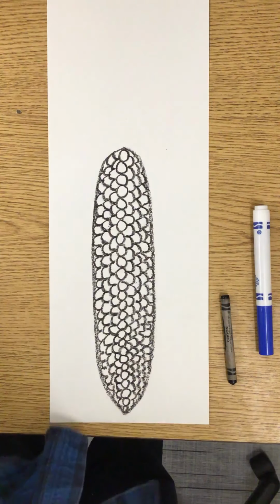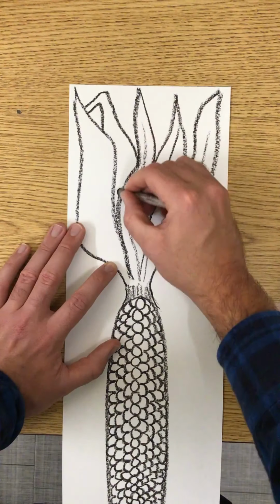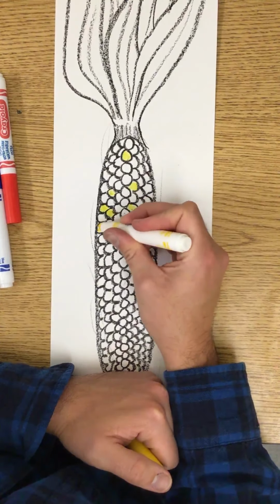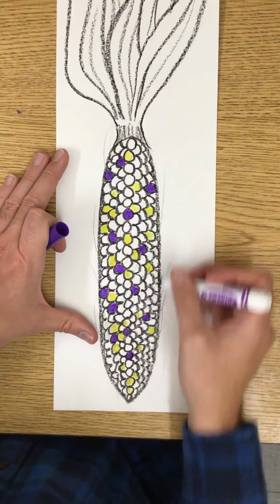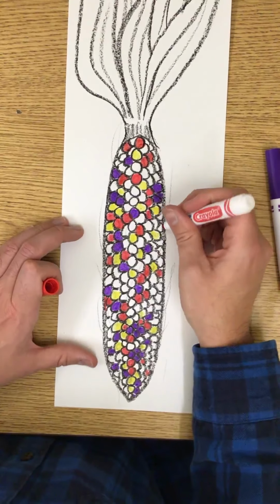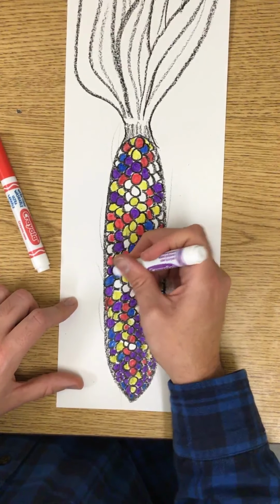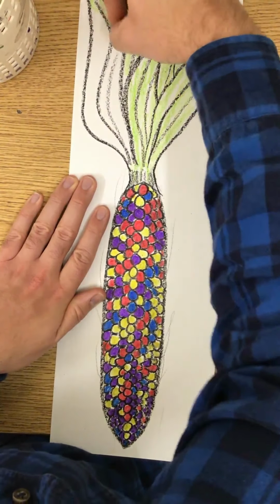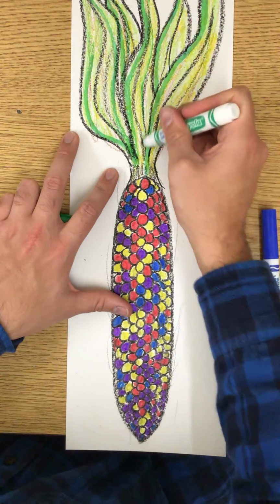Indian Corn part 2